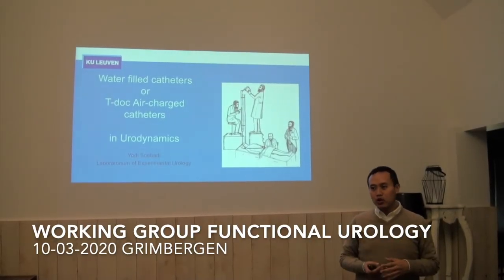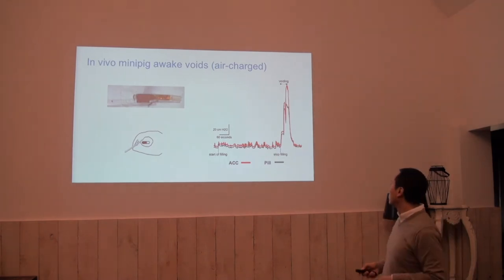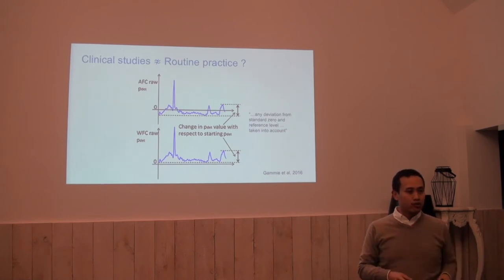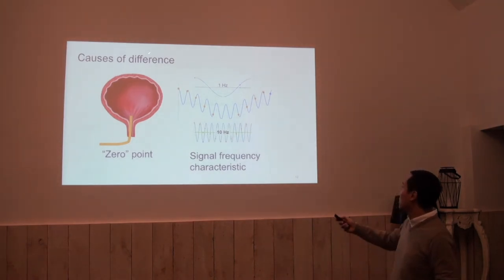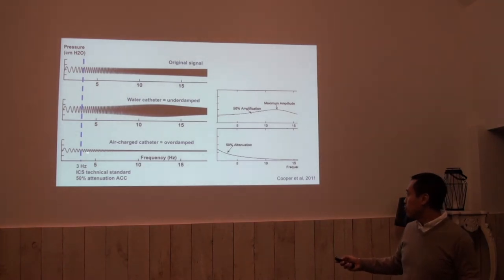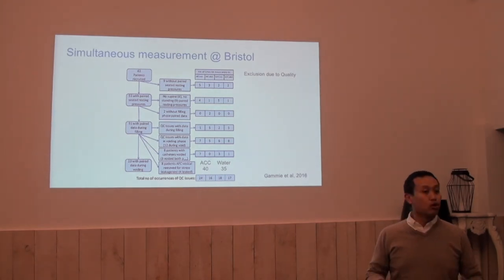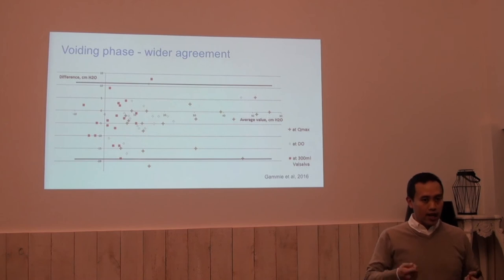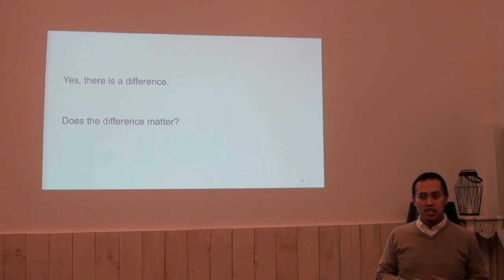Water filled catheters or T-doc Air-charged catheters in Urodynamics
Dr. Yodi Soebadi
BAU working group Functional Urology